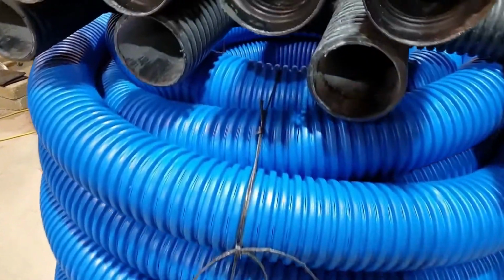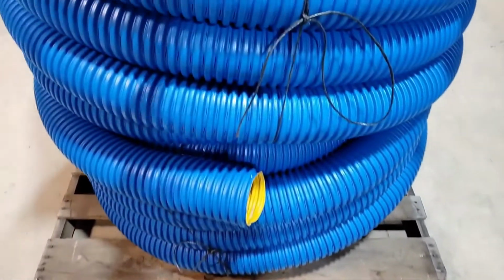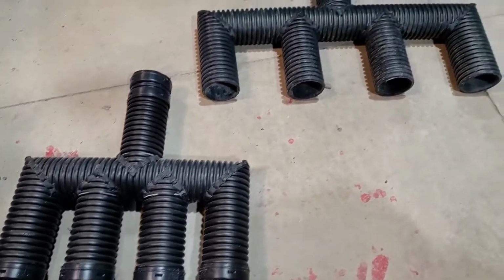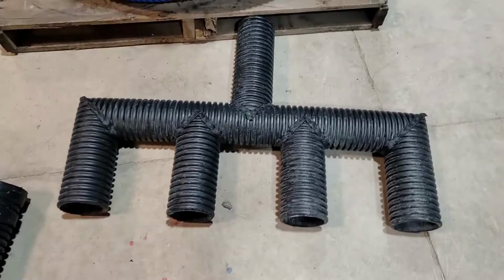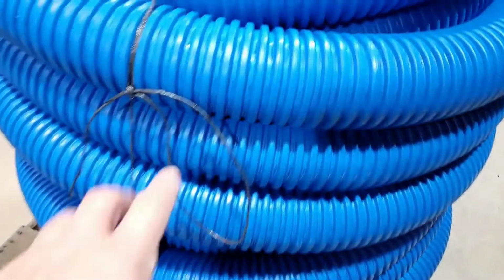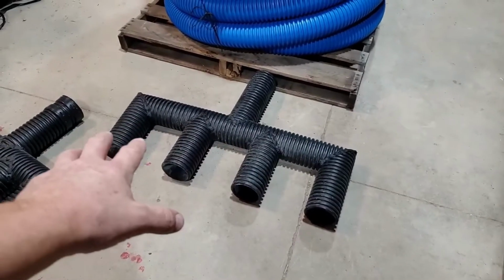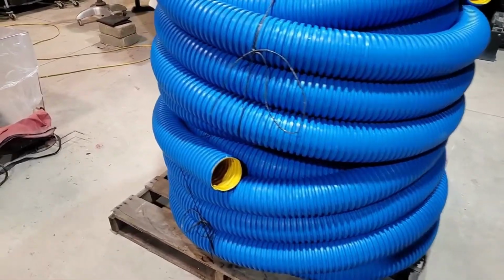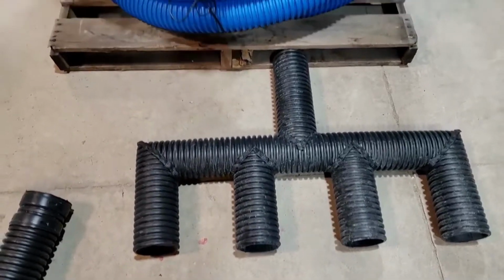Michigan Leach Field Kits : How to Fix a Wet Yard with No Storm Drain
Here is our new Michigan leach field kit. We're still offering our old style manifold but we went ahead and asked Baughman Tile to make us a High Octane Knife cut manifold for some serious water drainage. This is a perfect solution if you need to fix a wet yard with no storm drain or area to daylight.

Robert Sherwood, your host for French Drain Man is a professionally licensed builder and expert in drainage issues. He has worked thousands of projects successfully removing water from properties. Over the years these clients have benefited and saved money in the preservation of home and property. Robert Sherwood is currently the project manager at Sherwood Landscape Construction L.L.C. and French Drain Man.